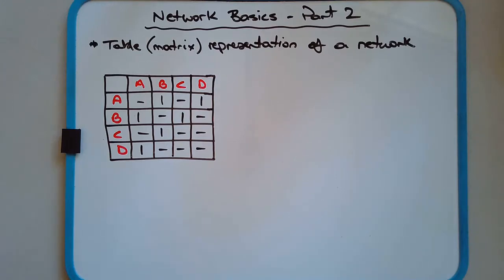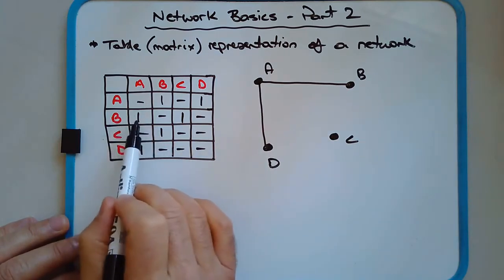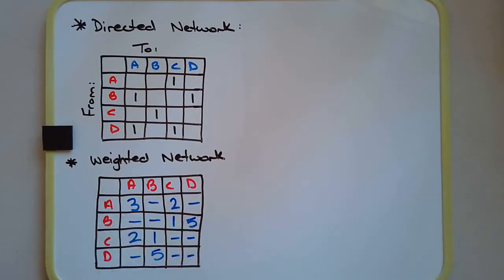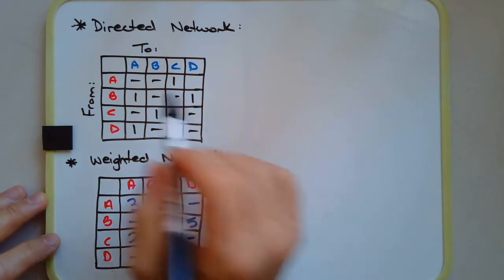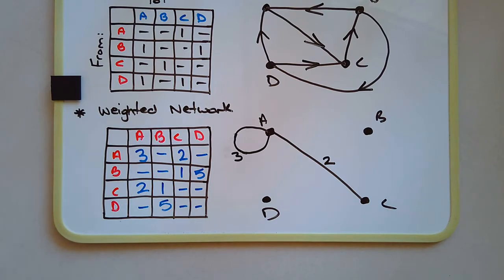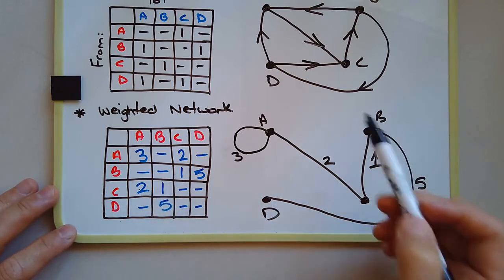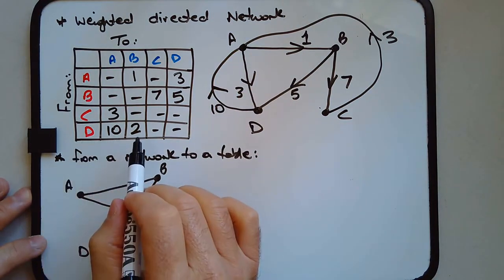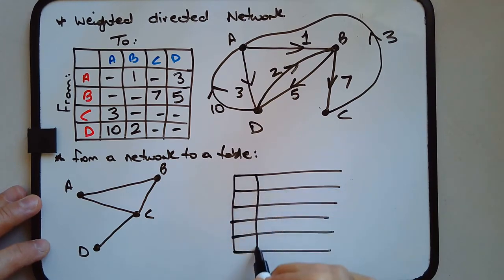How to draw a network graph given an adjacency matrix or table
Drawing a network graph by hand from an adjacency matrix or table involves representing nodes and connections based on the information in the matrix or table. Here's a step-by-step guide on how to do this:

1. **Understand the Adjacency Matrix or Table:**
   Begin by thoroughly comprehending the adjacency matrix or table. Ensure you grasp the relationships between nodes based on the values in the matrix. Each entry in the matrix signifies the presence or strength of an edge between two nodes.

2. **List the Nodes:**
   Record the names or labels of all the nodes in the network. These labels will serve as the points in your graph. Make certain that you include all the nodes mentioned in the adjacency matrix or table.

3. **Create a Grid or Workspace:**
   On a sheet of paper or a whiteboard, set up a grid or workspace where you'll construct your network graph. The grid's size should match the number of nodes and the graph's complexity. Ensure there is sufficient space for all nodes and edges.

4. **Draw Nodes:**
   Within the grid, draw small circles or points to depict each node. Label each node with its respective name or label. Position the nodes in a manner that is visually clear and convenient. If there are many nodes, think about arranging them in a circular or linear pattern for simplicity.

5. **Draw Edges:**
   Refer to the adjacency matrix or table to identify which nodes are connected by edges. For every "1" or non-zero value in the matrix (signifying an edge), sketch a line (edge) connecting the corresponding nodes in your graph.

   - If the graph is directed, use arrows to indicate the direction of the edges.
   - If the graph is undirected, employ simple lines without arrows.

6. **Label Edges (Optional):**
   If the edges have particular attributes or weights, you can label them on your graph to convey the values linked to each edge.

7. **Review and Refine:**
   Meticulously review your hand-drawn network graph to confirm that it accurately conveys the information from the adjacency matrix or table. Make any necessary amendments or adjustments to the node or edge positions for clarity.

8. **Styling and Aesthetics (Optional):**
   If you desire to enhance the visual appeal of your hand-drawn graph, you can introduce some styling and aesthetics. Think about employing distinct colours, line thickness, or other visual cues to highlight specific features of the graph.

9. **Document or Scan:**
   To distribute or archive your hand-drawn network graph, you can capture a clear photograph of it, scan it, or redraw it digitally employing graphic design software if required.

Creating a network graph by hand can be a valuable exercise for comprehending the network's structure and visualizing its relationships. It may be especially beneficial for smaller networks or when you require a swift sketch for conceptualisation.